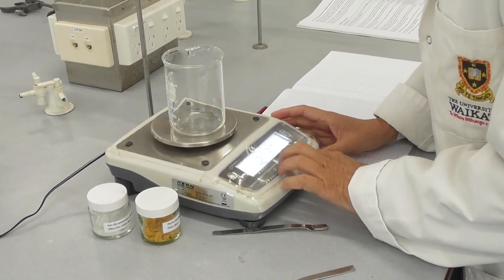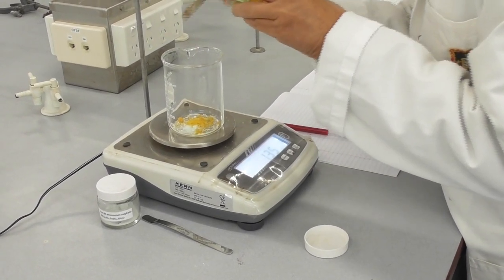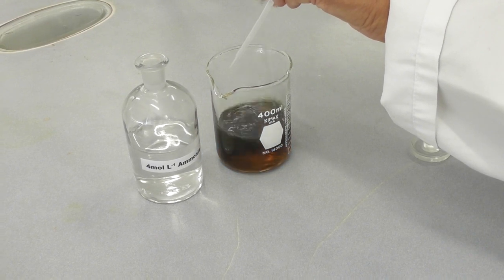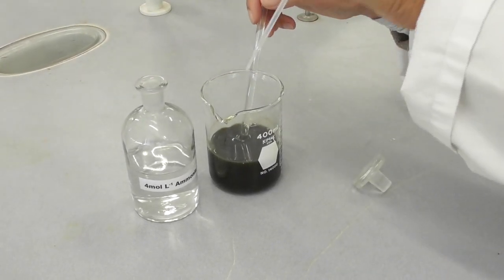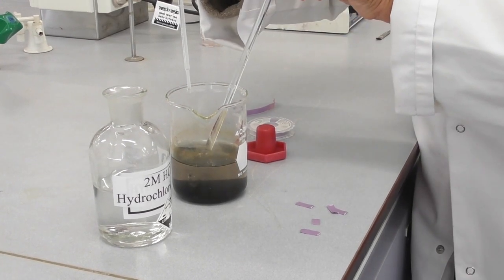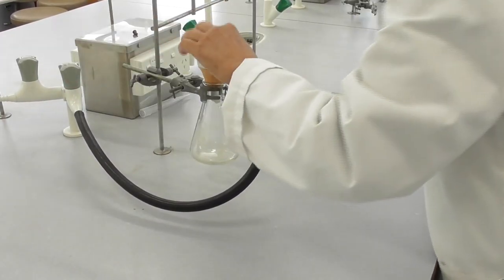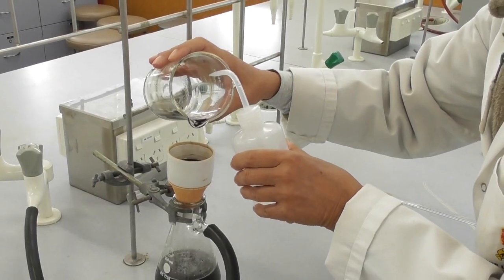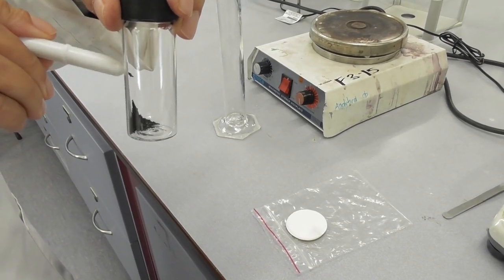CHEMY101 Experiment 9 Inorganic materials II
This video is about the preparation of magnetite